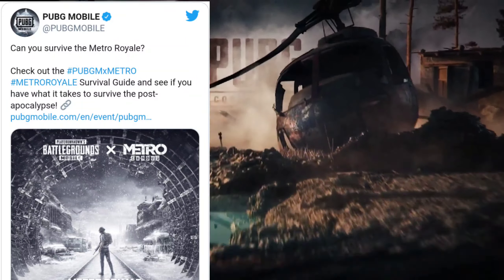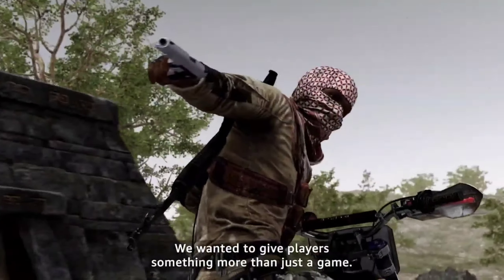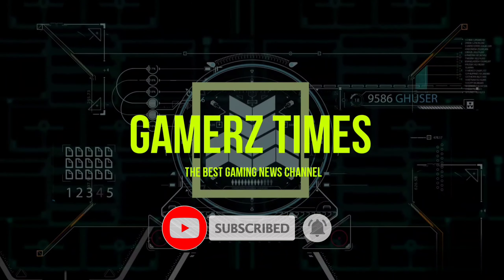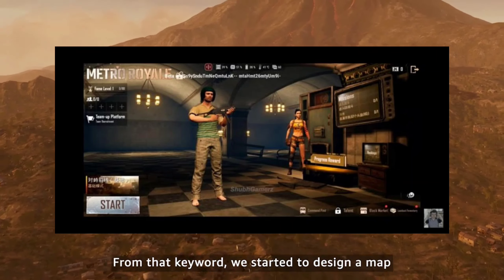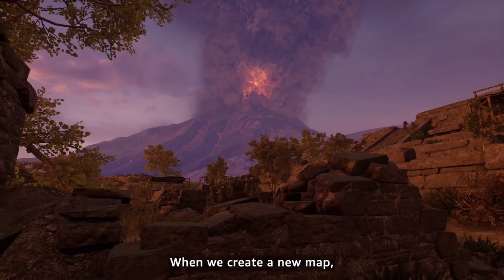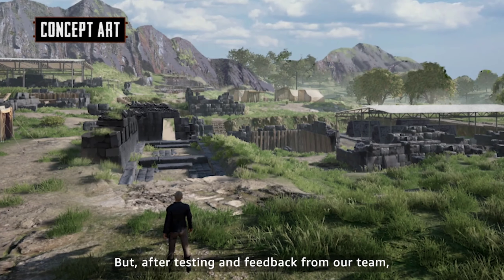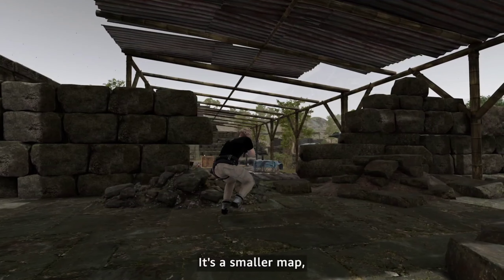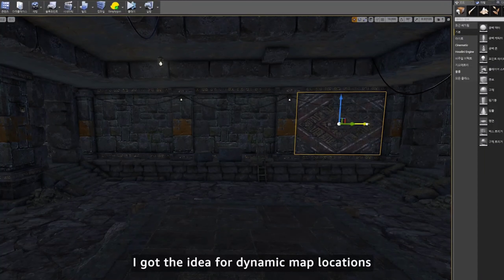Biggest Collaboration Of Pubg || Pubg X METRO Exodus( Microsoft )⚠️|| Full Details Covered🔥New Map!!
Hi viewers,
Here comes a famous demand video for you all. The video is all about pubgmobile new collab with metroexodus. The video is made with very much effort. Plz do like and support.
Meet you at next video soon.

✅ Animation Owner :- PUBG